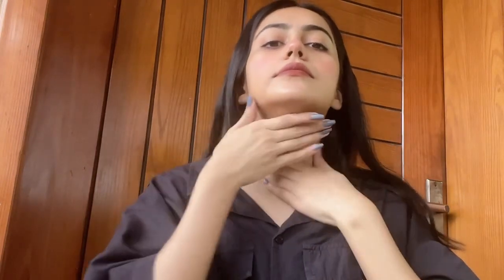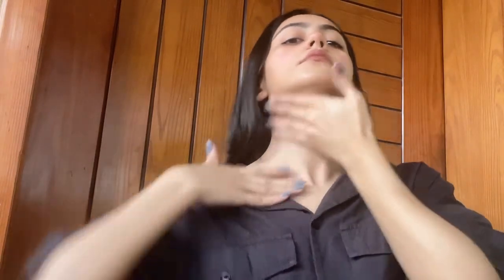2 minutes workout to Get rid of dark necklines at home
Get rid of necklines
Get rid of fine lines and wrinkles
Get perfect jawline
Workout at home
Face yoga
Get rid of double chin